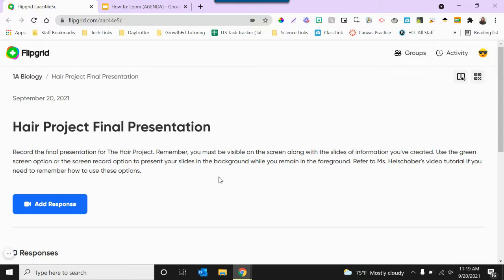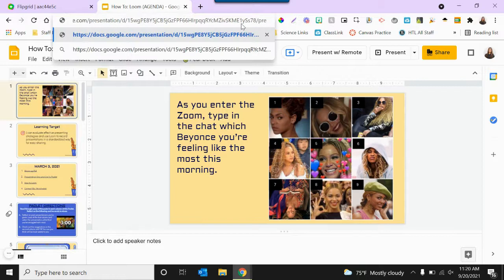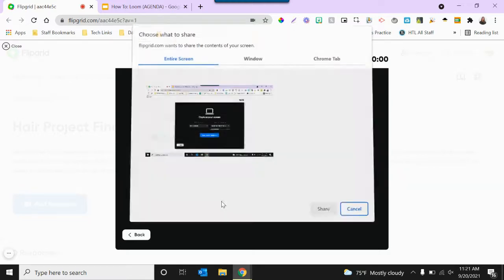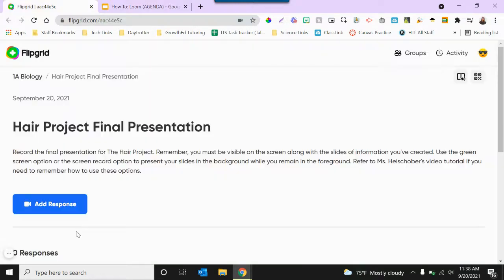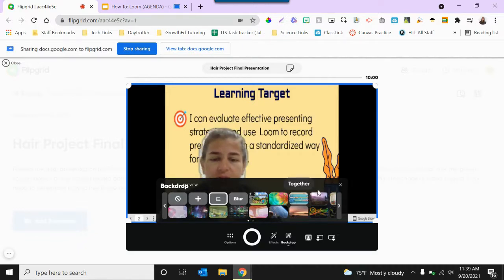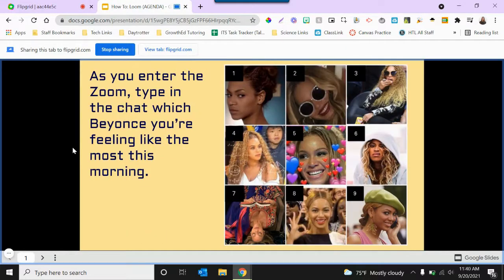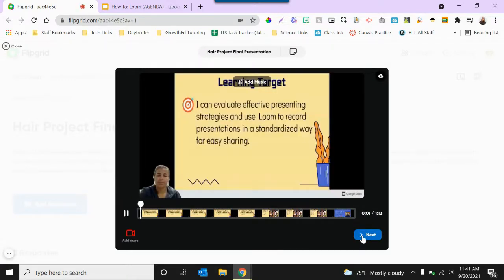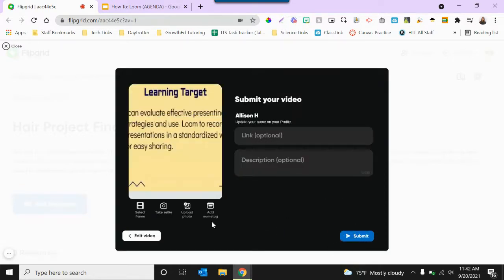Recording Presentations in Flipgrid